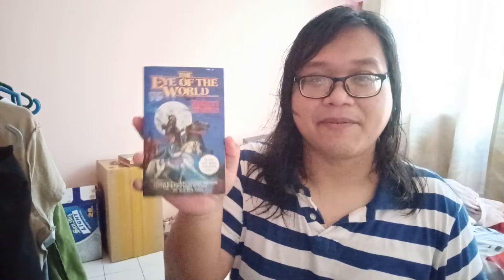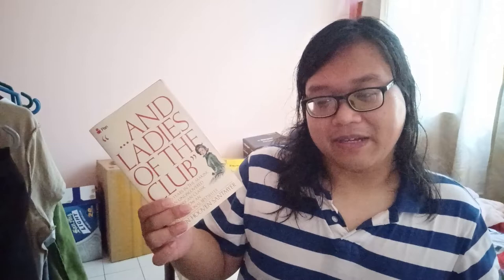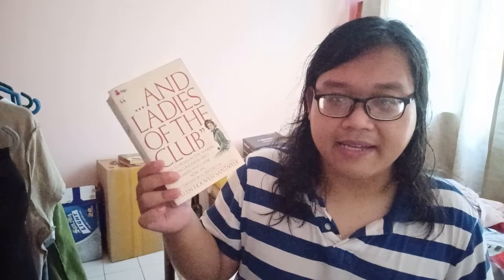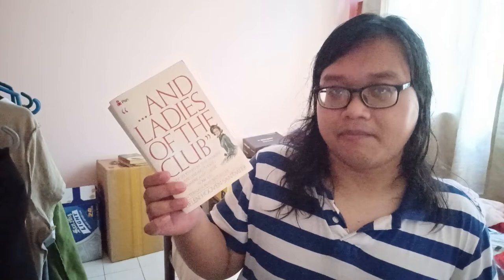Book Haul!!!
Lovely, lovely haul from @booksnbobs

By the way, you may hear some noises in the background...

== Books mentioned ==
Gentlemen Prefer Blondes and But Gentlemen Marry Brunettes - Anita Loos (ill. Ralph Barton)

... And Ladies of the Club - Helen Hooven Santmyer

The Storied Life of A.J. Fikry - Gabrielle Zevin

💷 Voxer: freddiereads